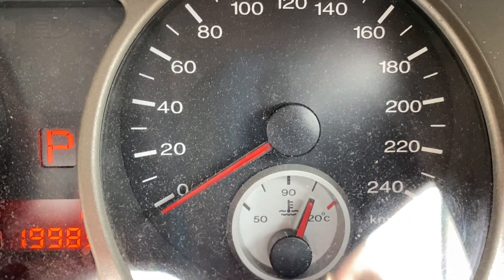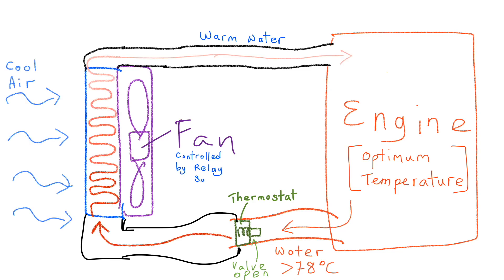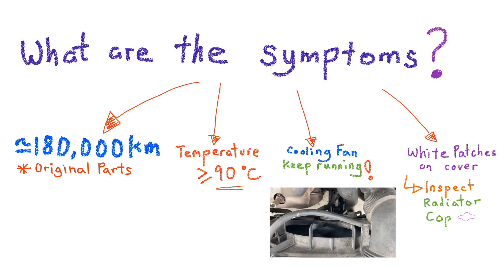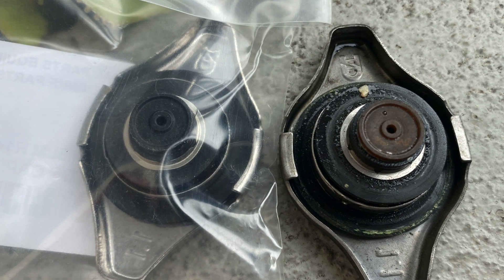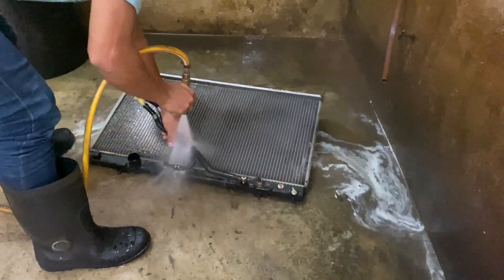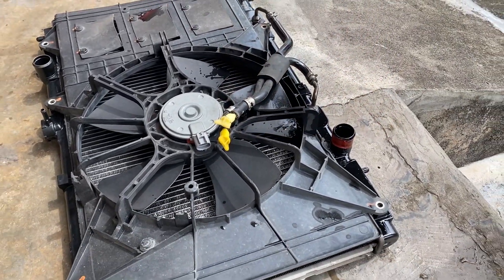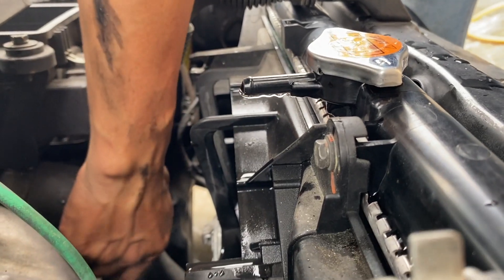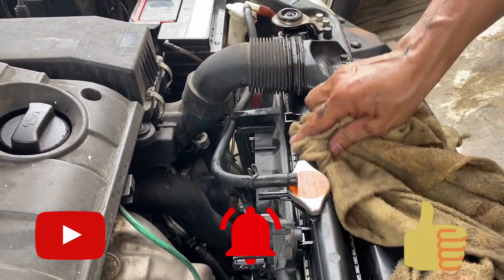Tell sign to prevent overheated car engine| Drivers must know what to change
Video first show the overheat of engine. Then explain the easiest tell sign about when and how to perform maintenance for car radiator.